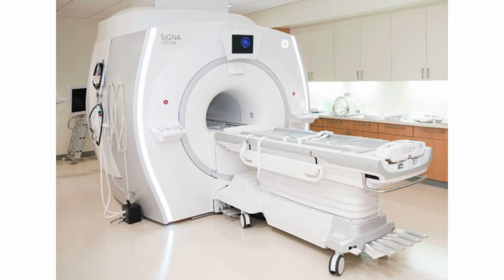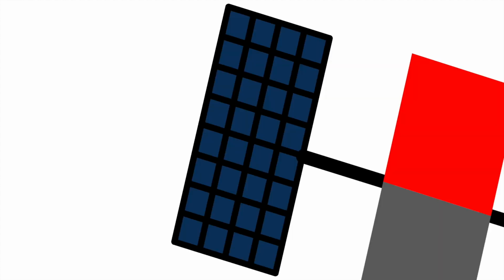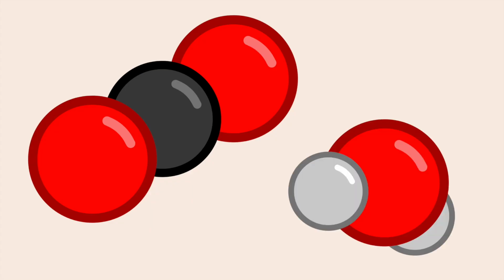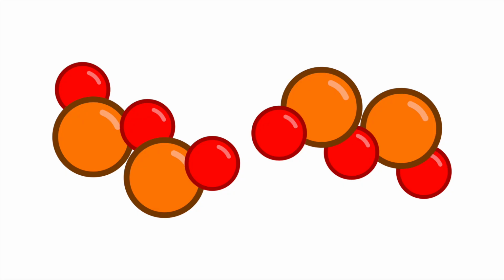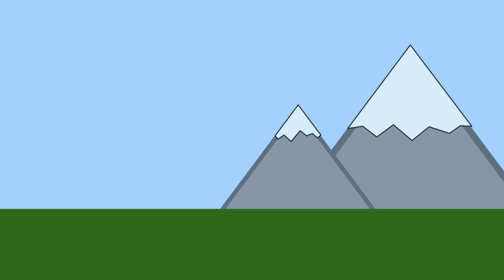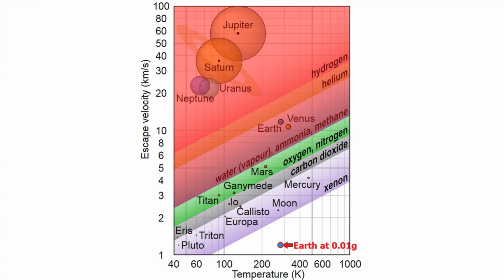Terraforming Mars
This video is about Terraforming Mars.